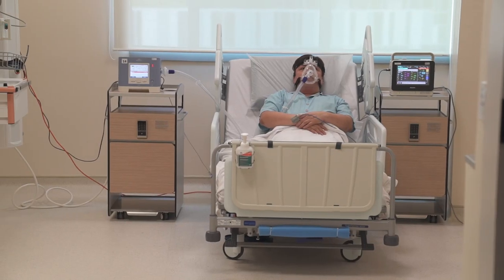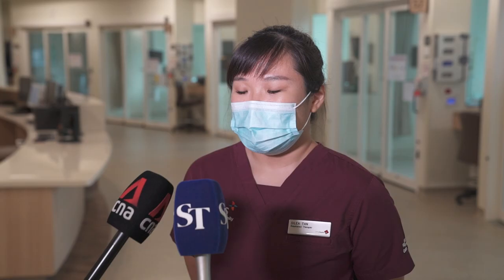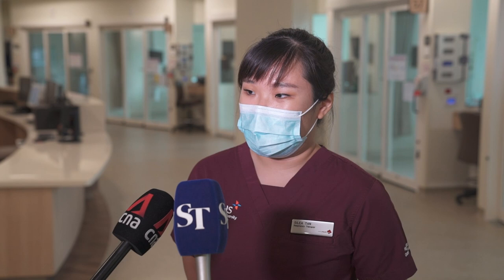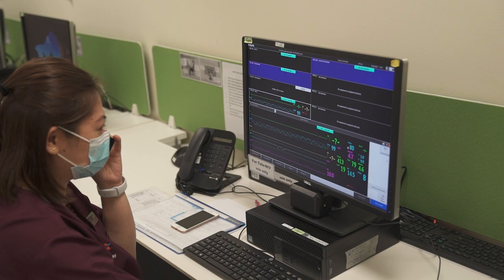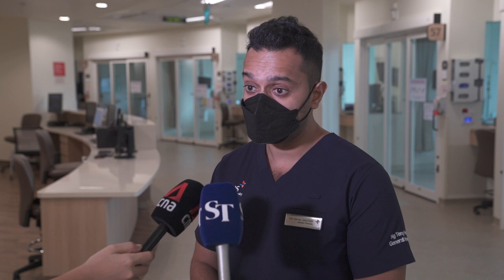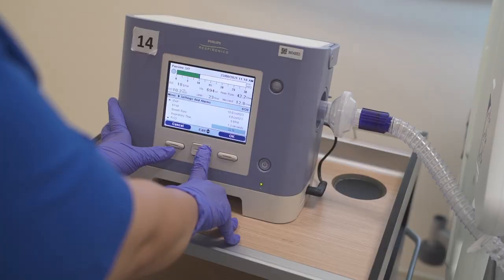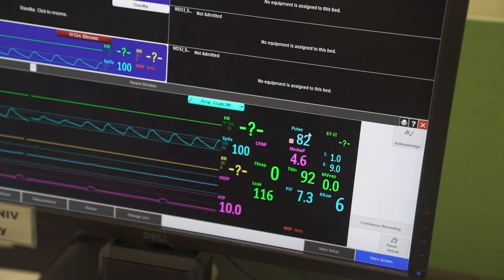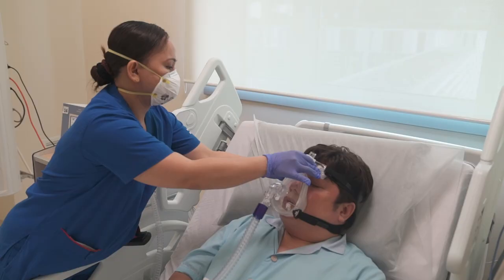Covid-19: Remote monitoring of patients with breathing difficulties possible with new system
Ng Teng Fong General Hospital has completed a pilot for a new system that allows respiratory therapists to monitor the condition of patients on oxygen therapy via ventilator in its general wards and respond more quickly to any issues.